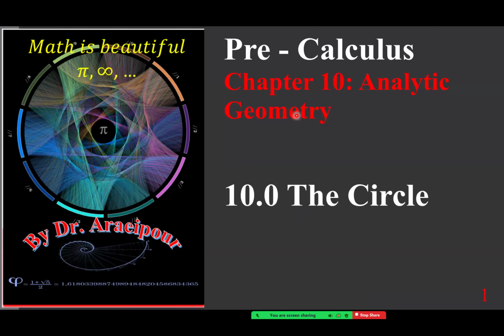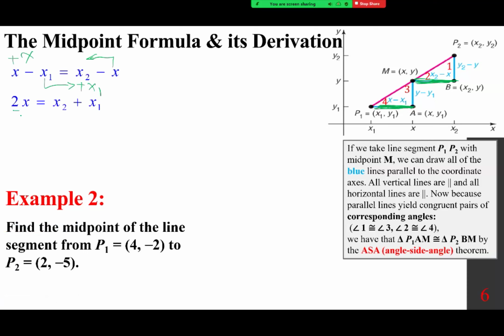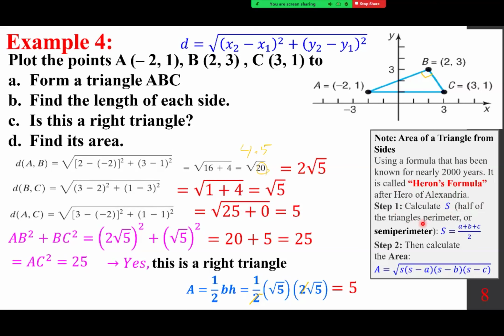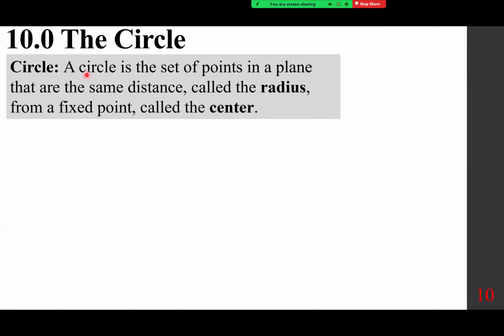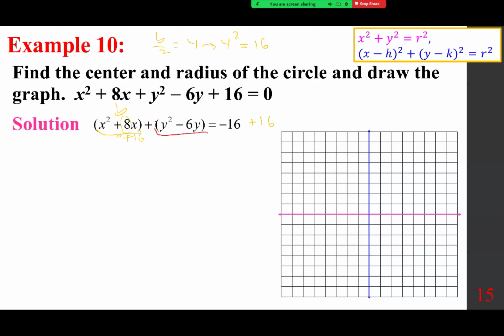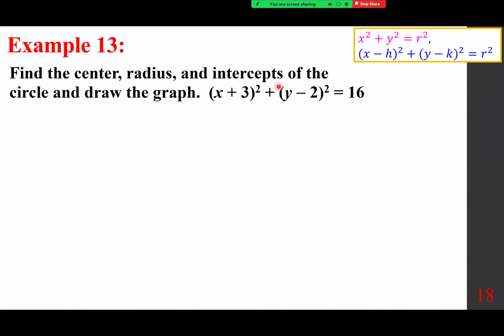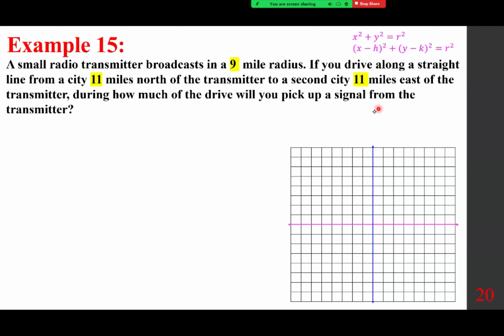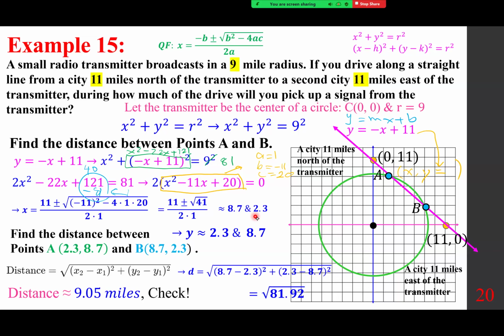2024 Fall Sec 10.0 Circles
2024 Fall Sec 10.0 Circles